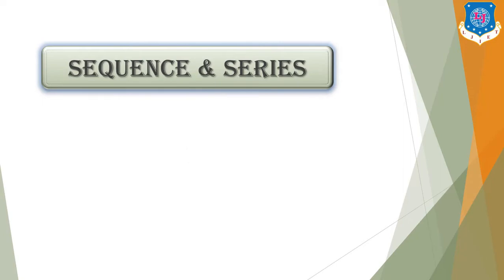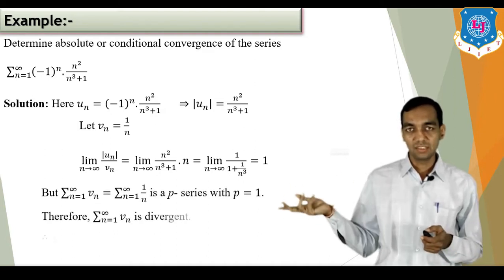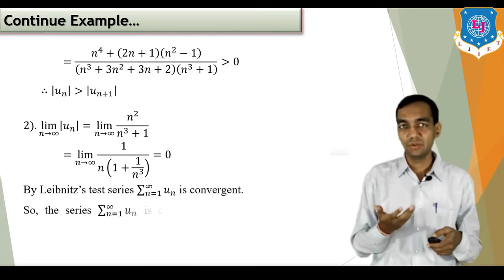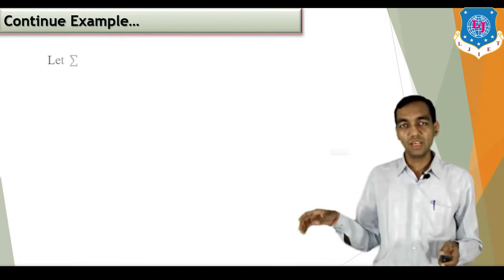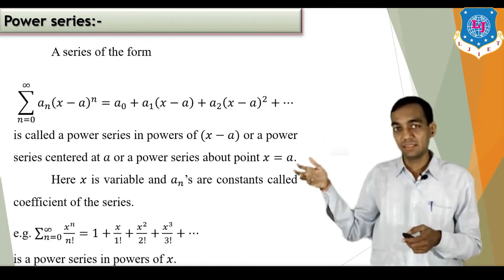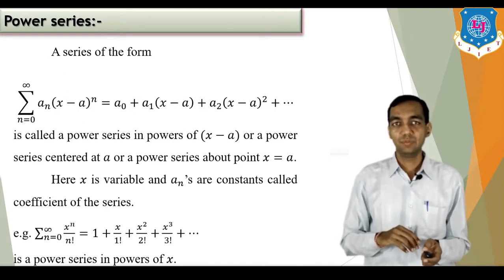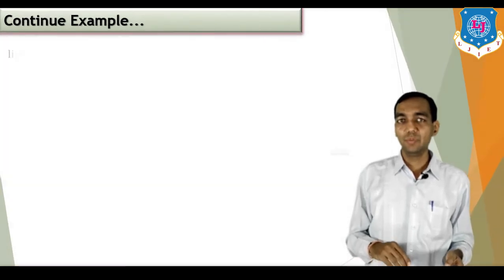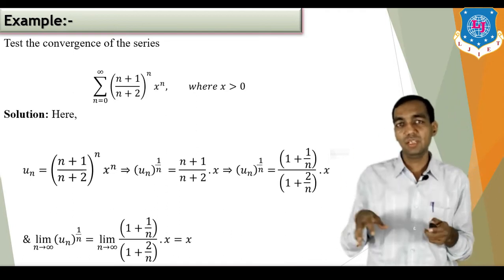Lec-20_Absolutely and Conditionally Convergent Series and Power Series